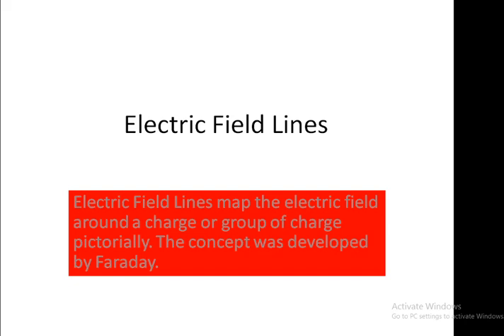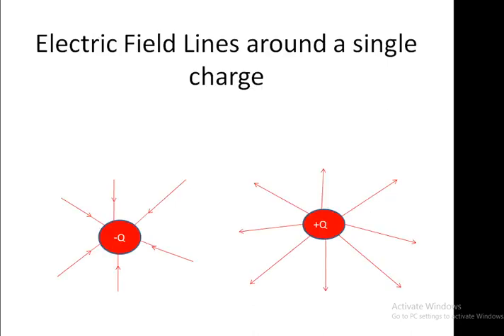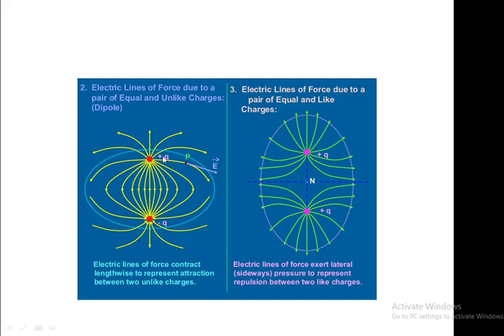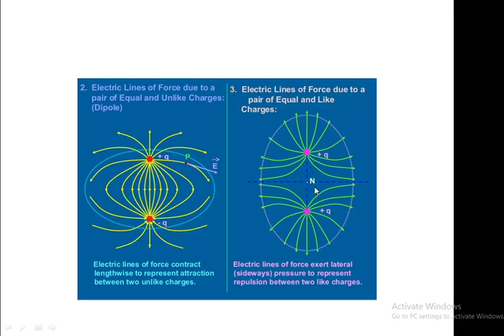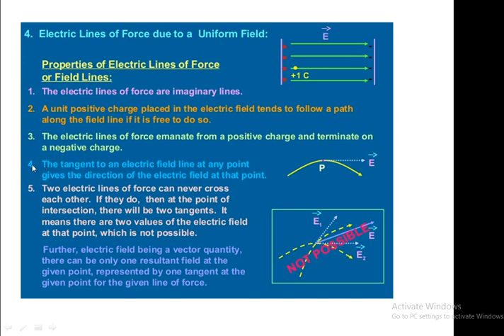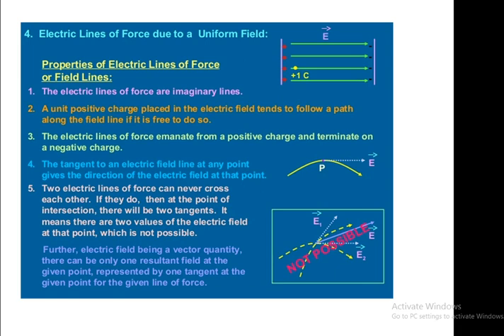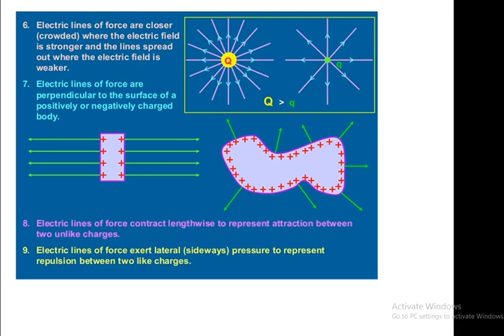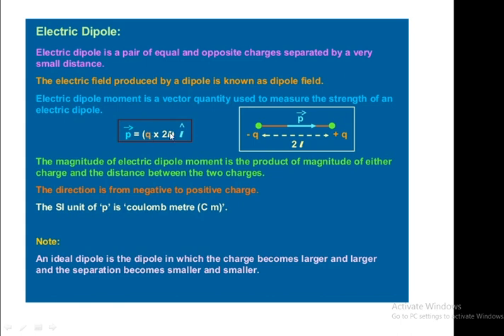Electric field lines